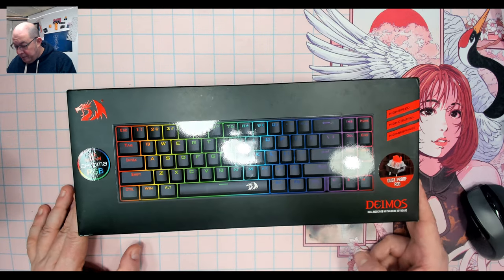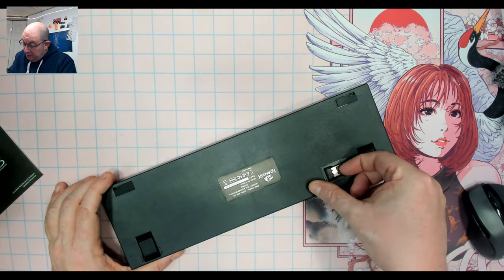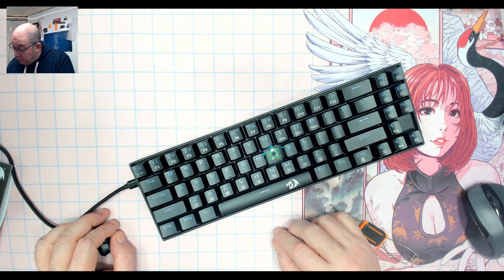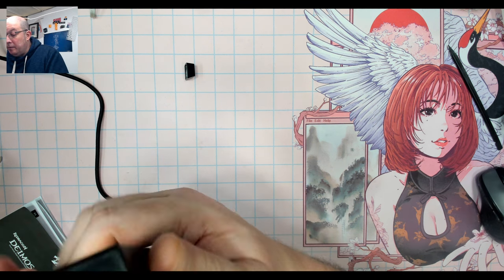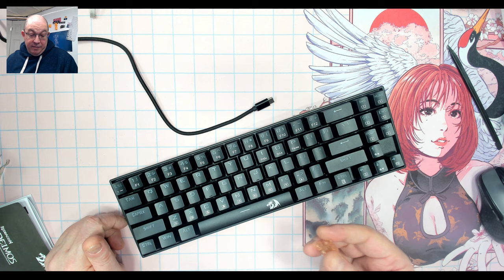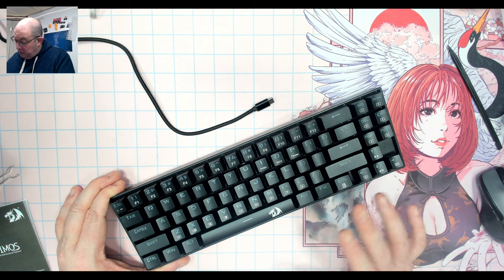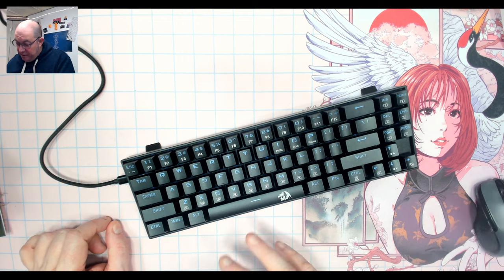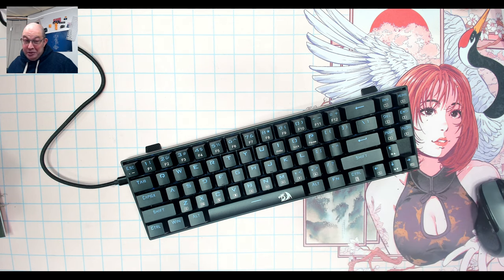Redragon Deimos K599 2-Mode 65% with some nice RGB and a lot of ping! Jacket Style Hot Swap Sockets.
Today we take a look at the Redragon Deimos K599

Chapters:
00:00 Channel Intro
00:10 Video Intro
01:20 What's in the box?
01:45 And here is the Deimos from Redragon
03:05 Taking a look at the (dim) RGB
03:50 Taking a look at the MillMax style Outemu hot swap "jackets"
10:20 Let's Get Technical
11:40 Closing Thoughts
14:15 Sound Test